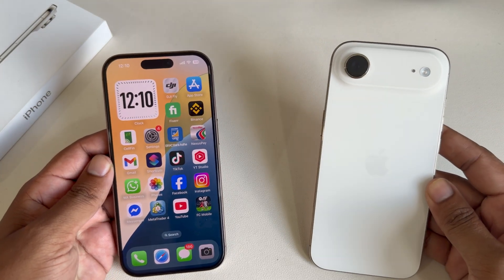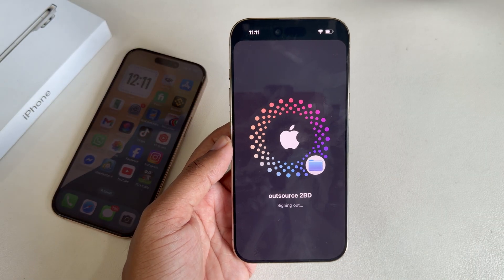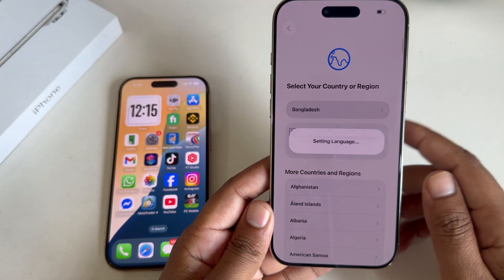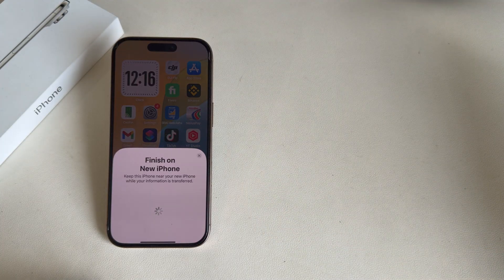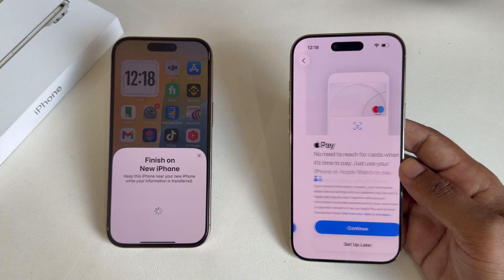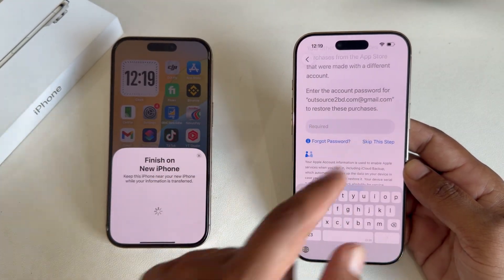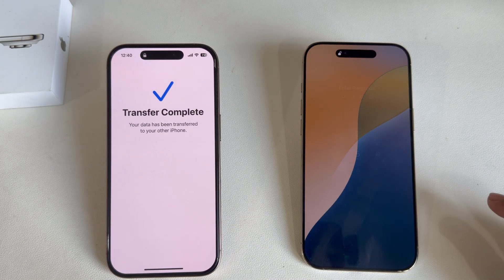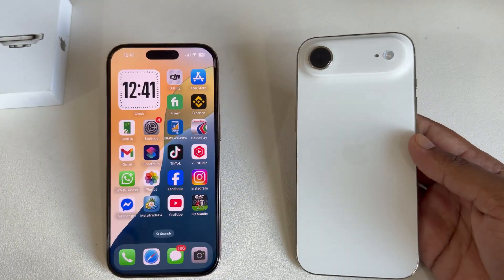How to transfer all file old iPhone to iPhone 17 Air?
Upgrading to a new iPhone means transferring your data from your old phone. Learn how to transfer all file, videos, photos, esim, notes and everything old iphone to iphone 17 air easily.

How do I transfer everything from my old iPhone to a new iPhone?
Can I transfer all my data from iPhone to iPhone without iCloud?
Can I transfer data from iPhone to iPhone after set up?